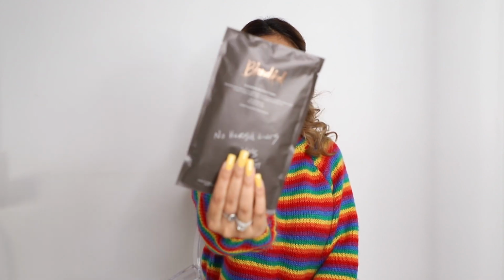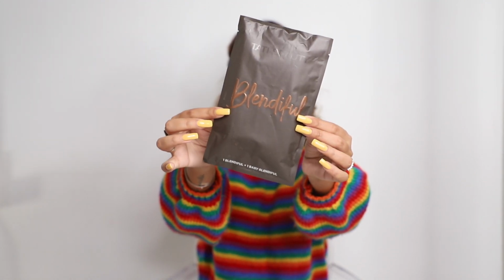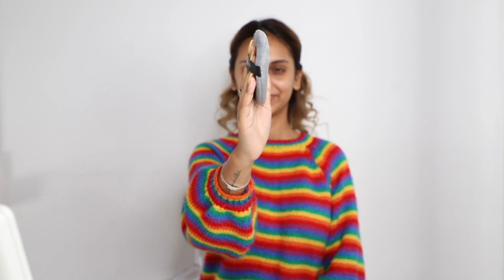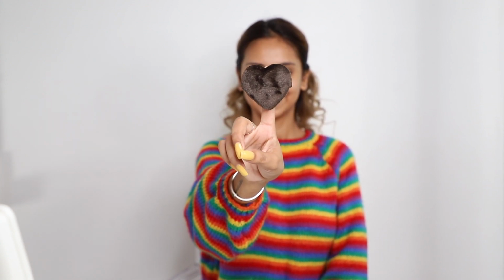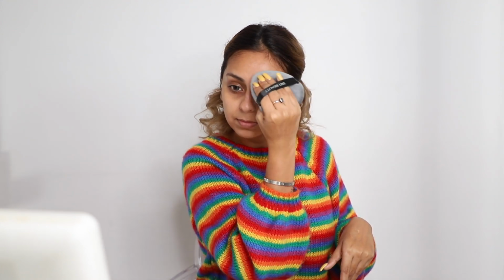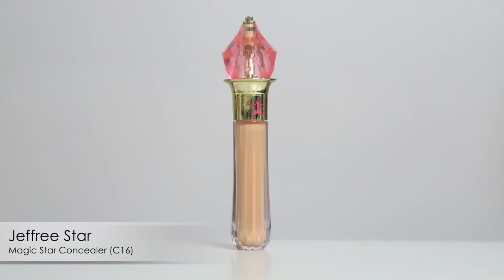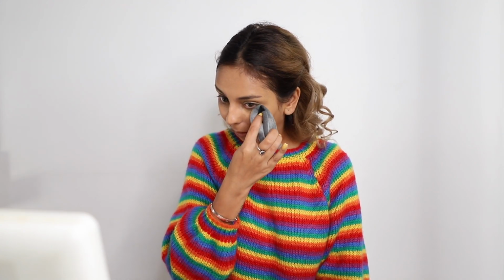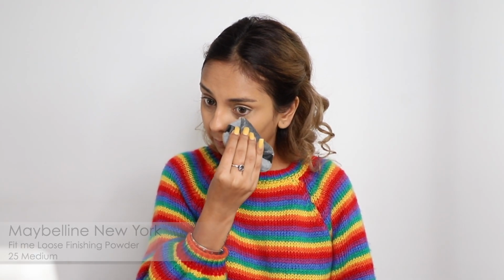Tati Beauty Blendiful | How Easy It Is To Use? First Impressions Review!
The Tati Beauty brand has much noise - in the best way - during its launch last year! I quickly became a fan of their Textures Neutrals Volume 1 palette and now the Blendiful is no different.

With the Blendiful, you can do a full face of makeup with its one of a kind sponge and the unique texture. The sponge can be used on both sides (something I realised later) and is super easy to wash as well. I washed mine right after filming this video, and it was really quick drying too. I used the Tati Beauty Blendiful to apply my foundation, concealer, setting powder and contour in this video - so make sure you watch it till the end for an honest review on my pros and cons list of this new innovative beauty tool.